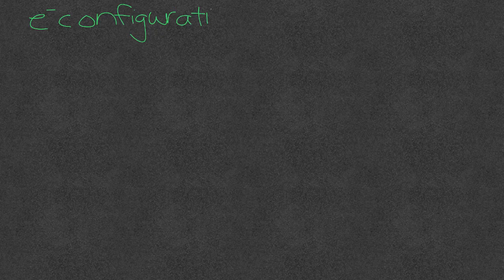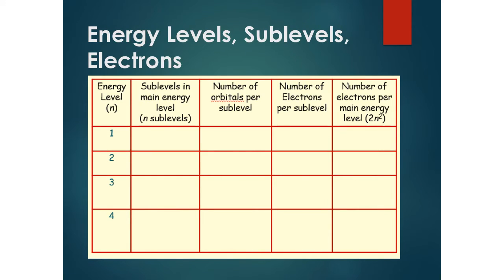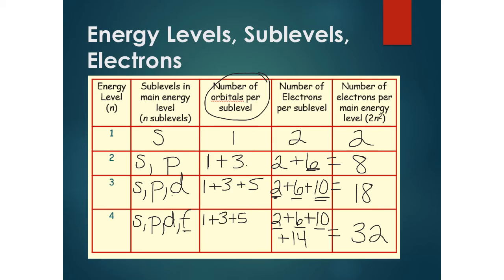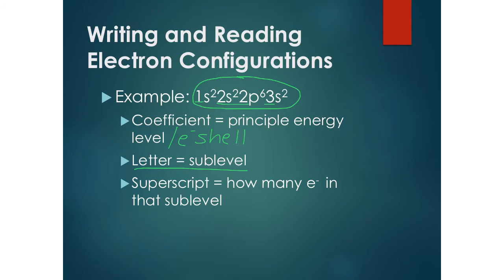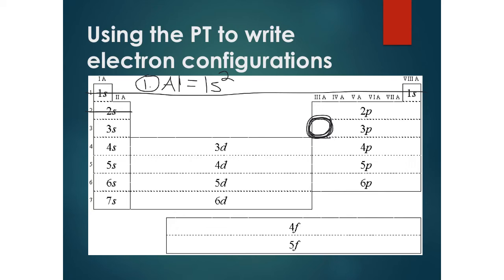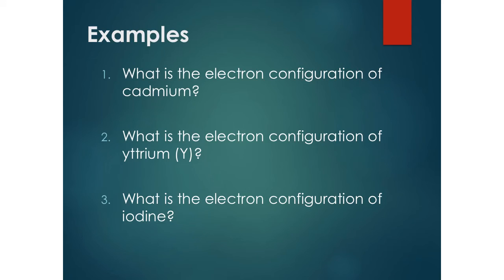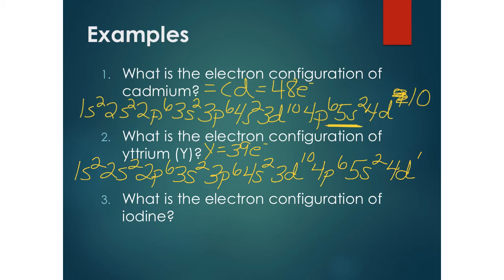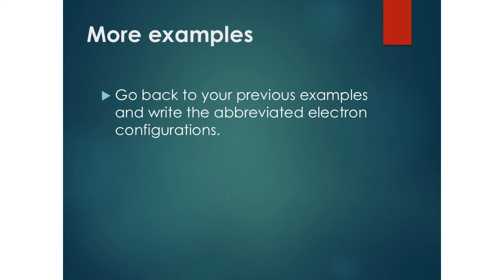Ch 6 Video #4 - Electron Configurations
AP Chemistry, Chapter 6 Video #4
Electron Configurations